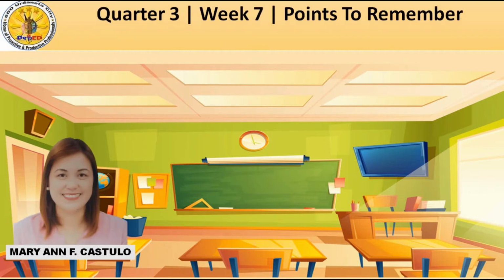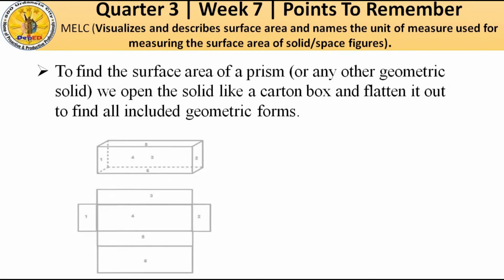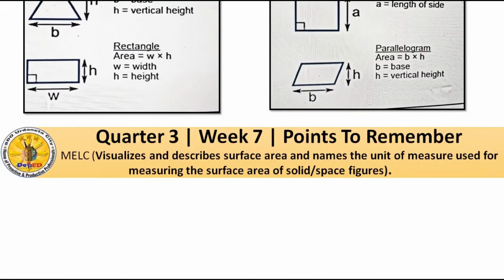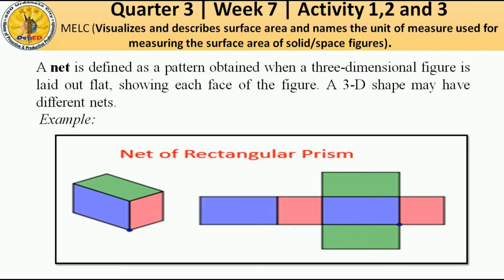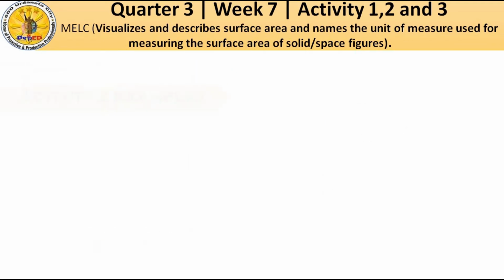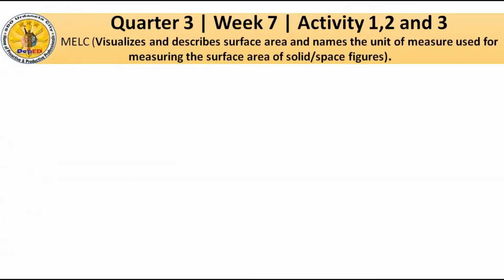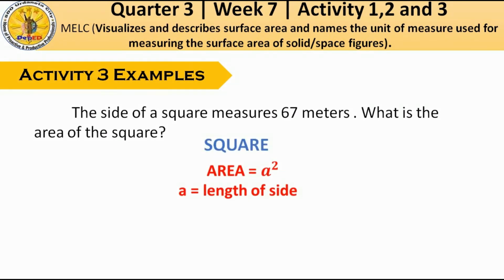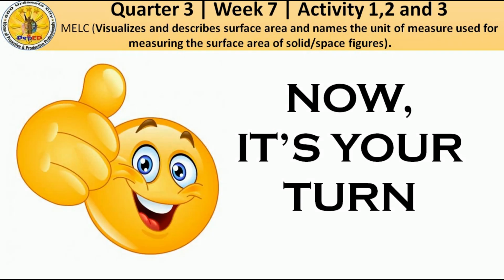Quarter 3 Grade 6 Week 7 Points To Remember & Activity 1-3